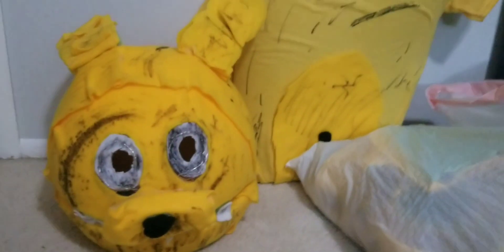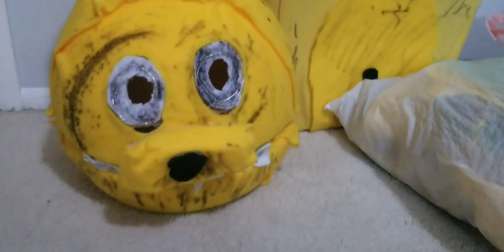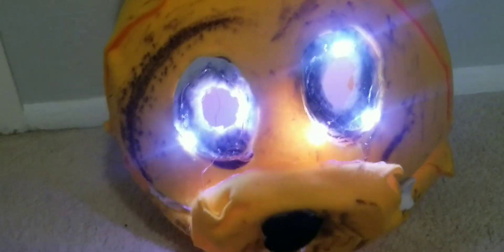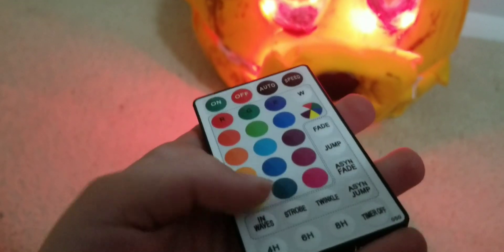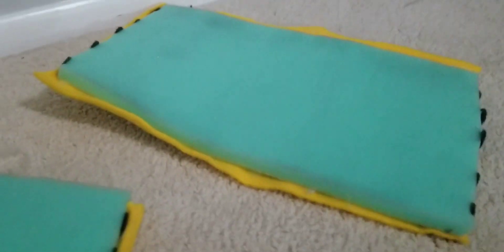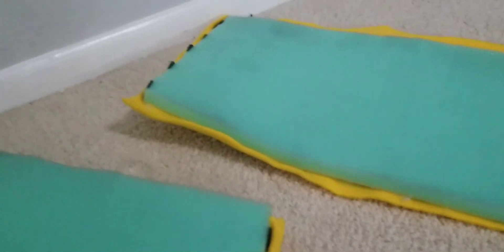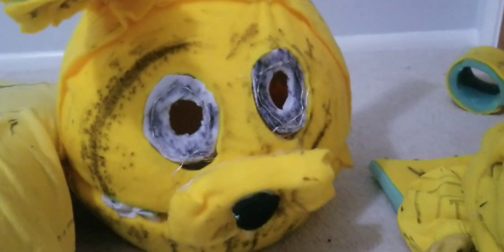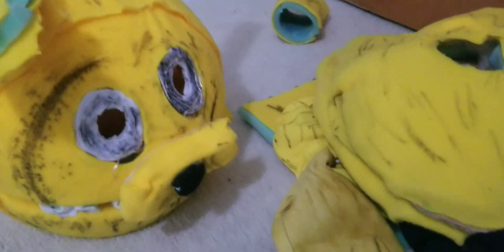Foxy's workshop season 1 episode 2:Spring Bonnie!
I aLwAyS cOmE bAcK